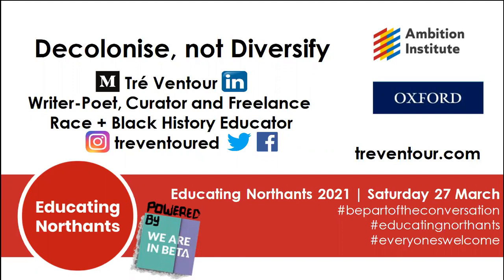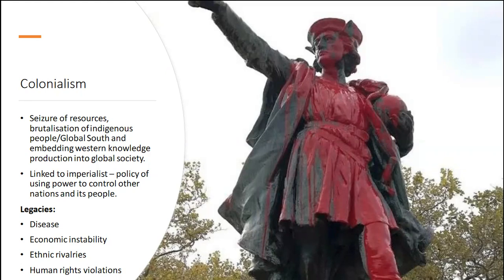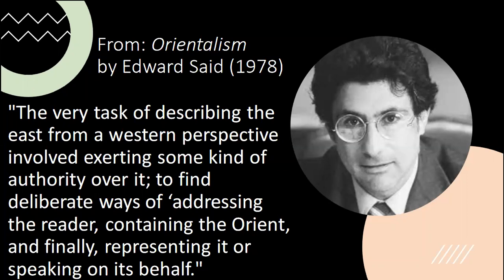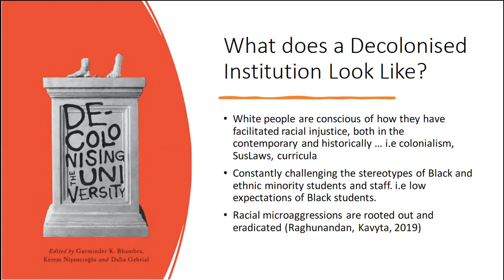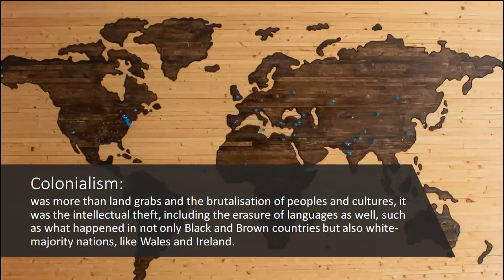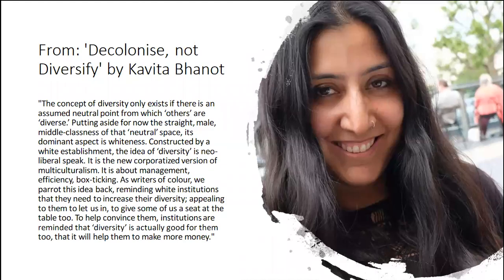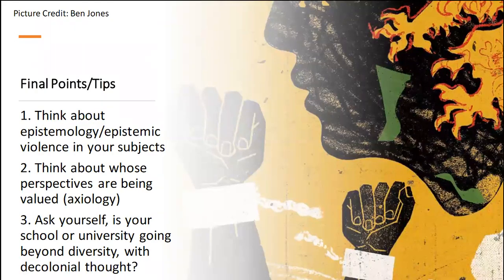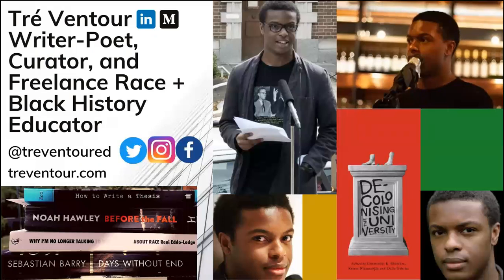Tré Ventour - Flipping the Script: Decolonise, Not Diversify